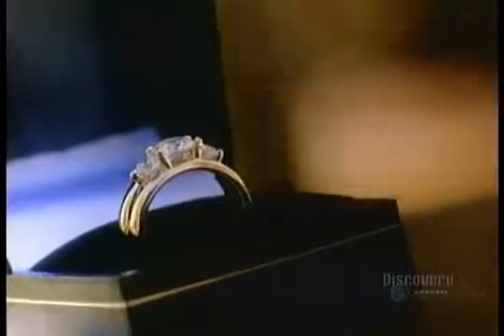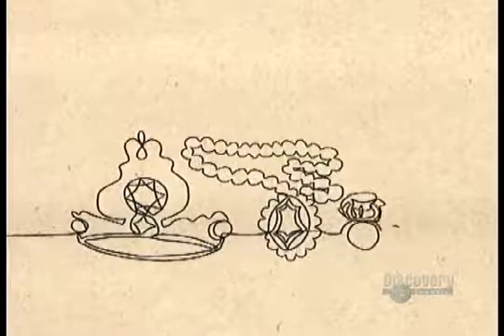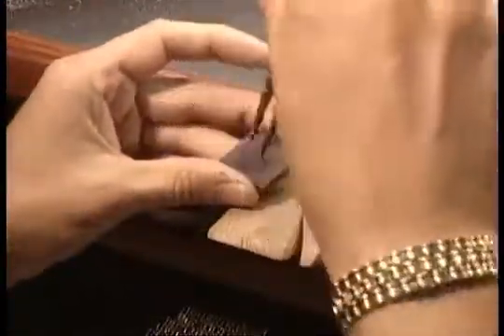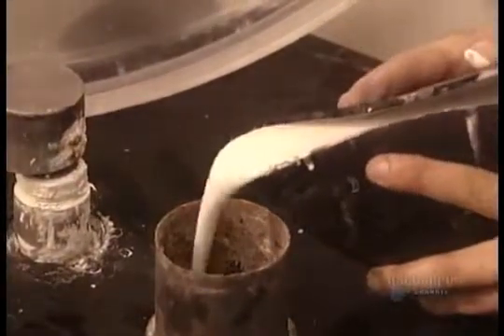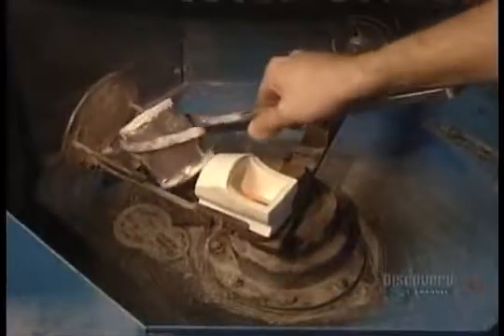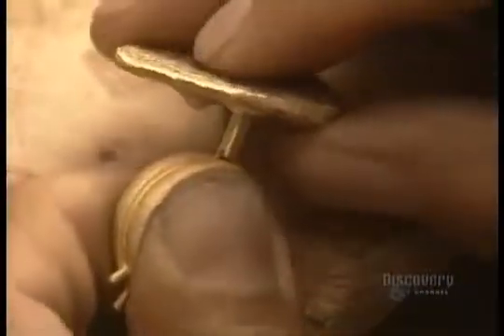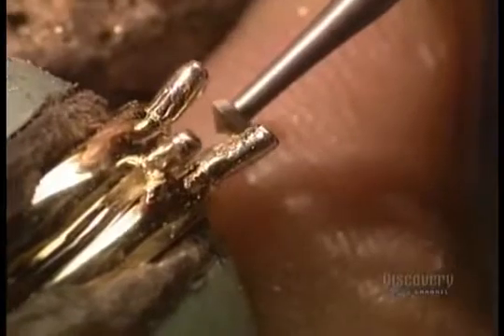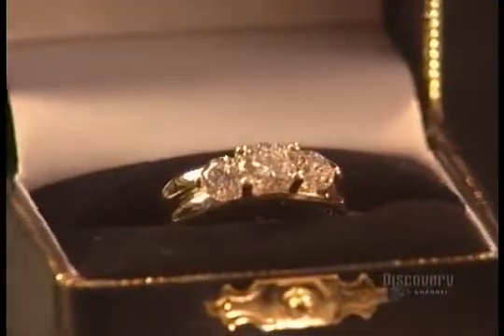How It's Made - Gold Rings - Season 2